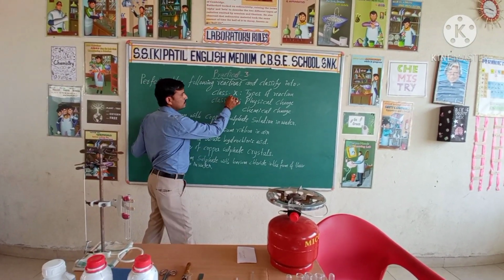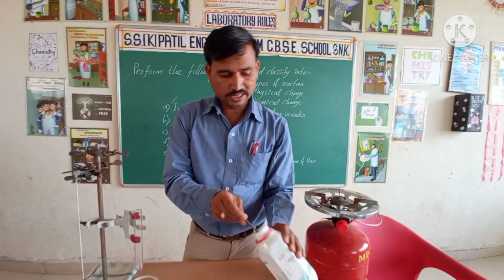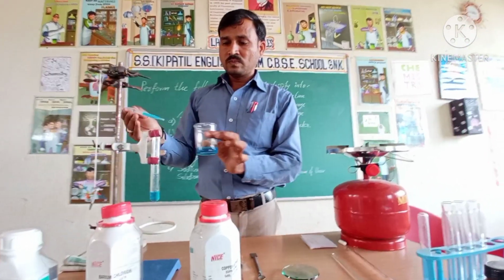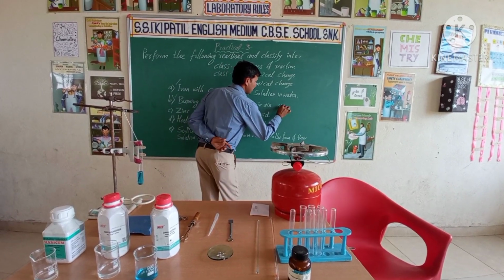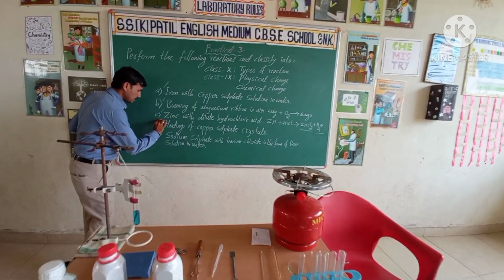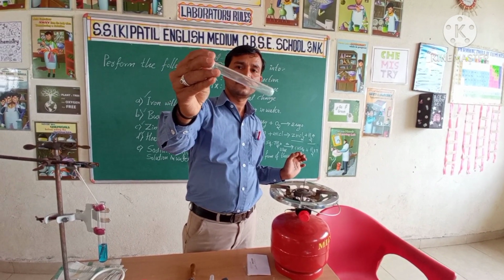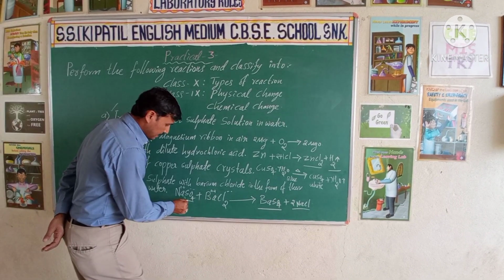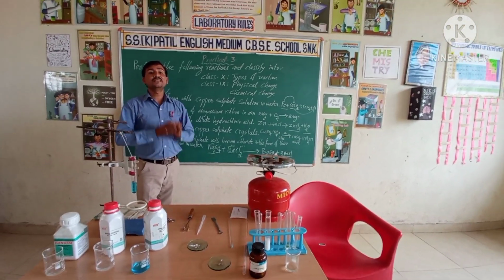Practical3|Iron with copper sulphate|burning of magnesium ribbon|heating coppercrystals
AIM
To carry out the following reactions and classify them as physical or chemical changes.

Iron with copper sulphate solution in water

Burning of magnesium in air

Zinc with dilute sulphuric acid

Heating of copper sulphate.

Sodium sulphate with barium chloride in the form of their solutions in water.

(1) Reaction between Iron and Copper Sulphate solution in water

MATERIALS REQUIRED
Two iron nails, CuS04  solution, test tube, clamp stand, thread.

THEORY
Pure iron is greyish in colour. Pure copper is reddish brown in colour. Due to the presence of Cu2+ + ions, aqueous C solution of copper sulphate is blue. Due to the presence of Fe2+ + ions, aqueous solution of ferrous sulphate is pale green. Iron being more reactive than copper displaces copper from its salt solution.

PROCEDURE

Clean an iron nail by rubbing with sand paper so that it appears greyish.

Take two test tubes and labelled them as A and B. In both test tubes, add 10 ml of freshly prepared copper sulphate solution and fix these test tubes in two separate clamp stands

Tie a thread to the nail and hang it in test tube B. Care should be taken so that the iron nail is completely immersed in CuS04   solution. Tie other end of thread to stand as shown

Keep the other iron nail on a white sheet of paper.

Leave the set-up undisturbed for sometime.

Remove the nail from the solution and keep it along the side of second iron nail on sheet of paper. Record your observations.

OBSERVATION AND INFERENCE

RESULT
The reaction between Fe and CuS04 shows that Fe is more reactive than Cu and the reaction is a displacement reaction.

PRECAUTIONS

Clean the iron nail properly by rubbing with sand paper.

Copper sulphate solution is poisonous, so, handle it with care.

During experiment, the test tubes should not be touched or disturbed.

After completing experiment, iron nail coated with copper should not be touched.

(2) Burning of Magnesium in air

MATERIALS REQUIRED
Magnesium Ribbon, burner, tongs, watch glass, pH paper strip/red litmus paper.

THEORY
Magnesium is a very active metal. It reacts with oxygen to form magnesium oxide.

During this process two elements viz, magnesium and oxygen combine together to form a single compound magnesium oxide. Such type of reactions are called combination reactions.
Magnesium oxide is basic in nature because when this is dissolved in water it forms magnesium hydroxide which is basic in nature.

Magnesium oxide turns red litmus solution blue.
RESULT
Mg burns in air giving out a flash of bright white light and combines with oxygen to form basic magnesium oxide. MgO is basic in nature
(3) Reaction of Zn with dil. Sulphuric Acid

MATERIALS REQUIRED
Zinc granules, dil. H2S04  , clamp stand, boiling tube, cork fixed with a fine capillary tube.

THEORY
Zinc being more reactive or lying above hydrogen in the reactivity series, displaces hydrogen from dil. acids.
RESULT
Zinc reacts with sulphuric acid to produce hydrogen gas and zinc sulphate.
(4) Heating of Copper Sulphate

THEORY
Chemical formula of copper sulphate pentahydrate is CuS04.5H20 . It contains five moles of water per mole of copper sulphate. Because of water of hydration, the colour of copper sulphate pentahydrate is blue. When it is heated, it loses water molecules and turns to white coloured anhydrous copper sulphate.
The above process can be reversed. When water is added to anhydrous copper sulphate, its colour changes to blue. This shows that coloured hydrated copper sulphate has regained.
RESULT
The hydrated copper sulphate loses water of crystallisation on gentle heating and becomes dirty white. On further heating strongly, it decomposes to black copper oxide and pungent smelling sulphur trioxide
(5) Reaction between Sodium Sulphate and Barium Chloride in the form of their Aqueous Solutions

MATERIALS REQUIRED
Test tube, test tube holders, aqueous solution of sodium sulphate and barium chloride.

THEORY
On mixing the solutions of sodium sulphate and barium chloride, a white precipitate of barium sulphate is formed which in insoluble in water. This chemical change can be represented by the following chemical equation:
In this reaction, white precipitate of BaS04 is formed by the reaction ofS042-and Ba2++. The other product formed is sodium chloride which remains in the solution. Such reactions in which there is an exchange of ions between the reactants are called double displacement reactions.
RESULT
The reaction between Na2S04  (aq) and BaCl2  (aq) yields an insoluble white precipitate of BaS04, indicating
science class 10 chapter 2 science class Xchapter 2, science class 10,
Exam date announced.